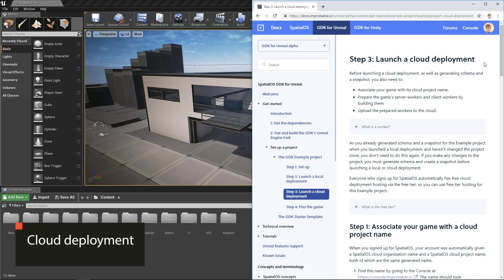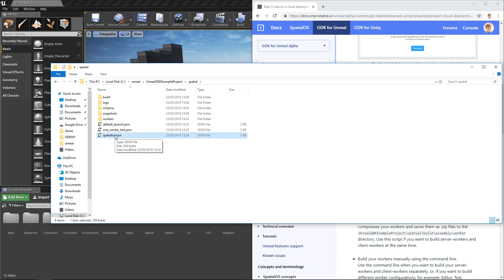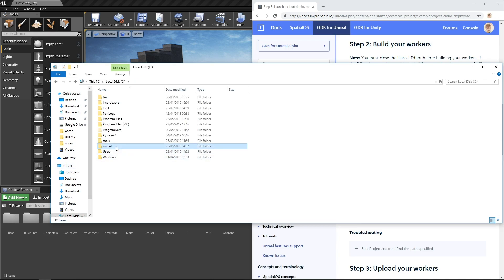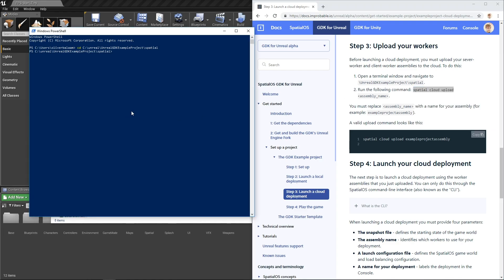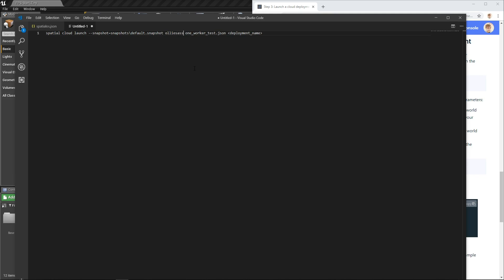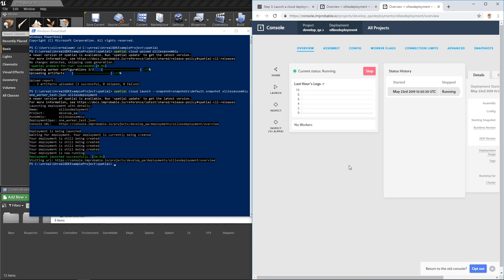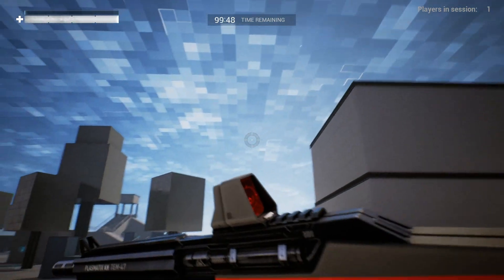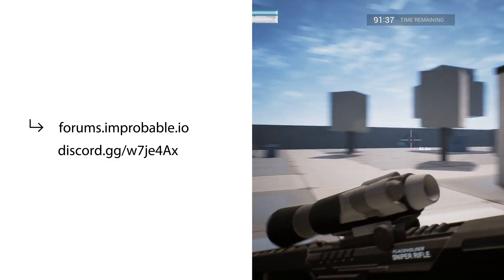Tutorial | Get started with SpatialOS for Unreal | Part 4 "Launching a cloud deployment"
Please note:

With the new release of SpatialOS for Unreal 2019.1, some of the information in this video may be outdated.

Ollie takes you through the set up process for making multiplayer games with our SpatialOS Games Development Kit for Unreal Engine. In part 4, he shows you how to deploy the demo game to the cloud to quickly set up a play test with friends.